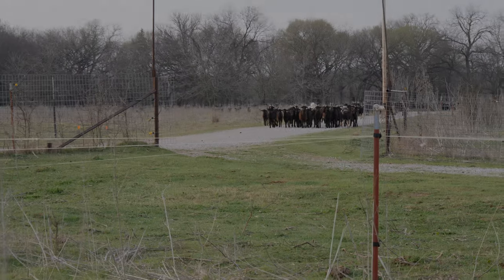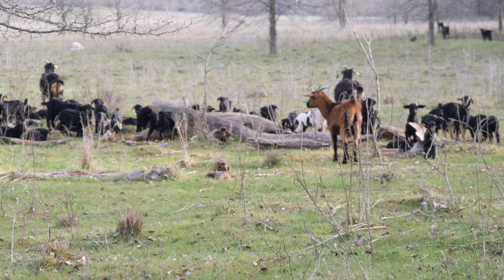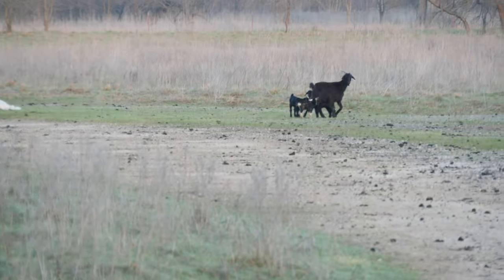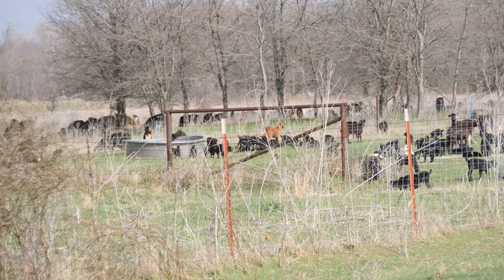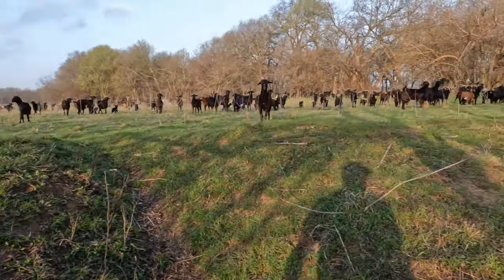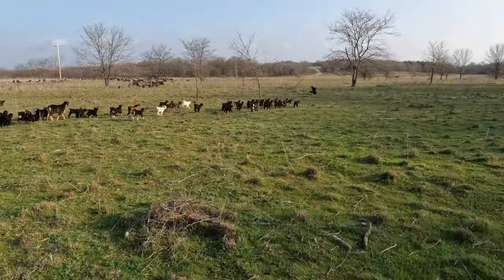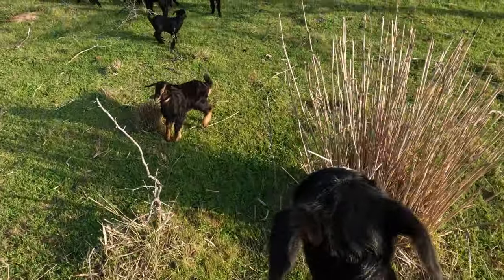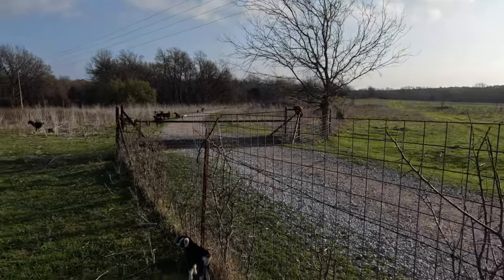GOATS, PARASITES, LEAVING BABIES, THE MIND OF A NANNY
It's kidding time and school is in session. teaching the spanish goat kids to move with their moms.

Addison Ranch
Burneyville, OK 73430

All of our gear links are things we use.  We provide the links so you can easily find them.  Thanks!

VIDEO GEAR